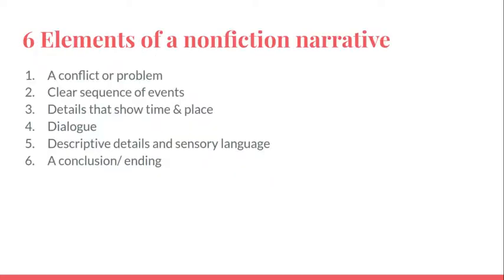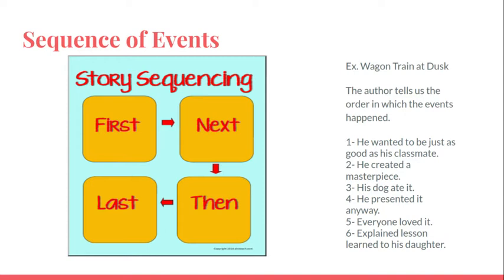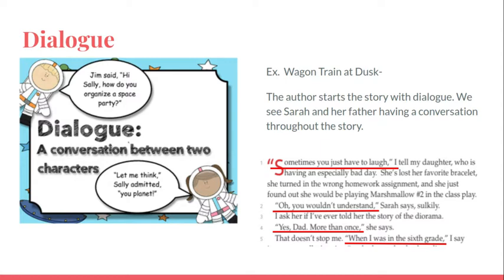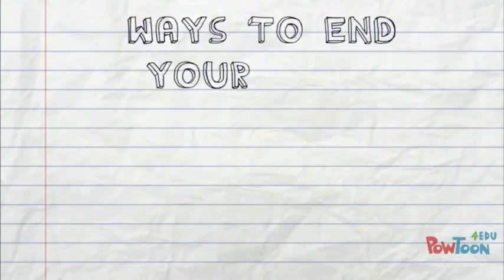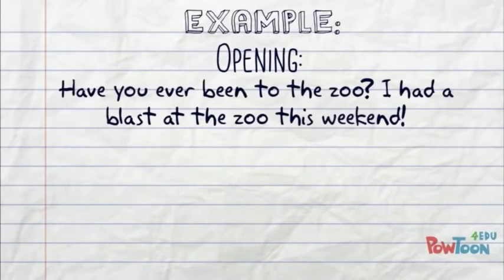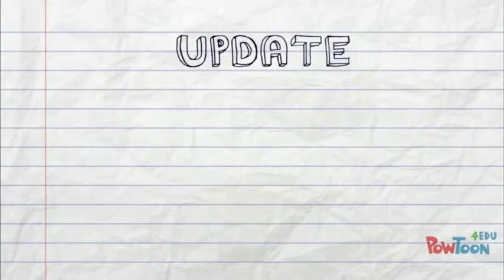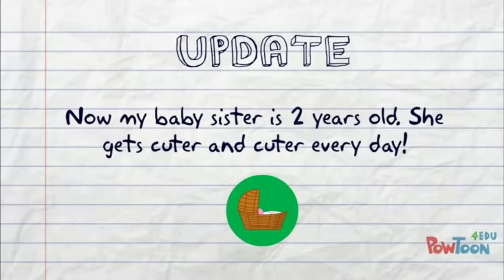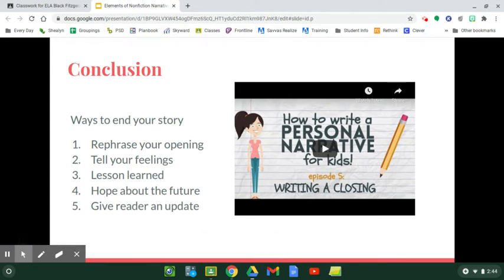Elements of Narrative